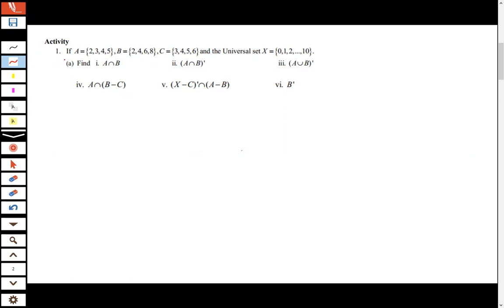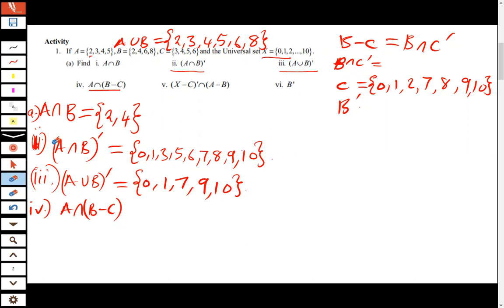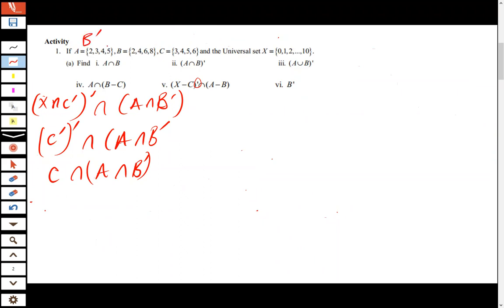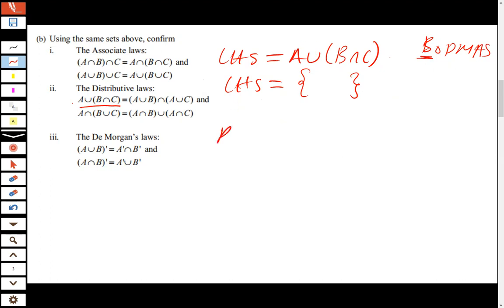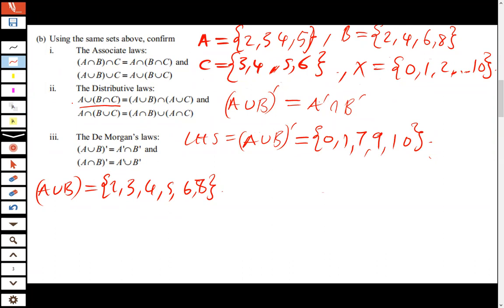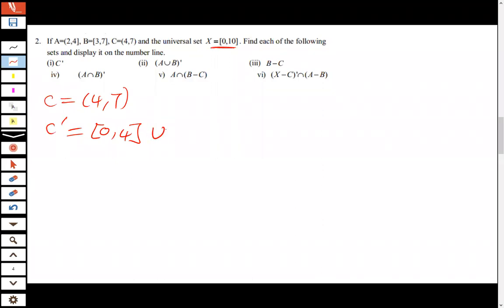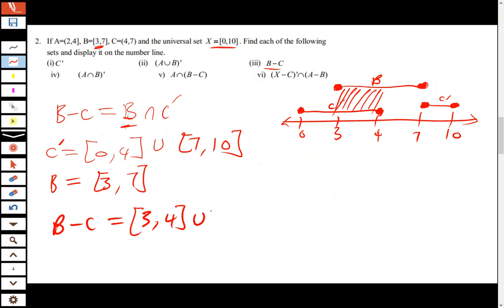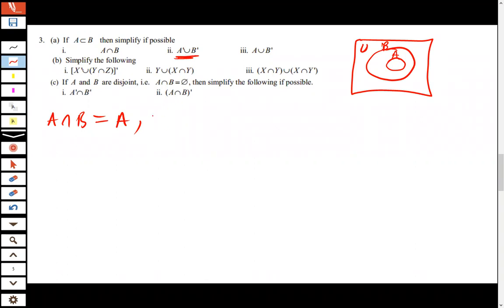TUTORIAL 1 PART A, PRACTICAL QUESTIONS ON SETS, DEMOGAN'S LAW,PROVING SET THEORIES ROSTER NOTATION O